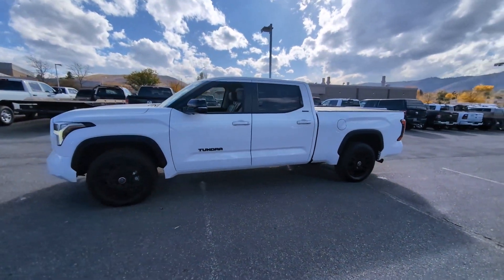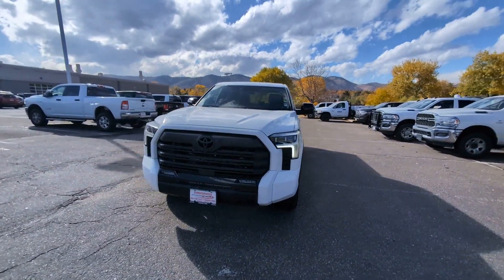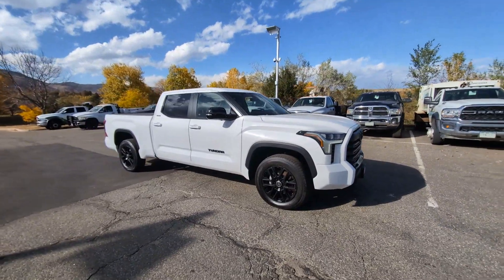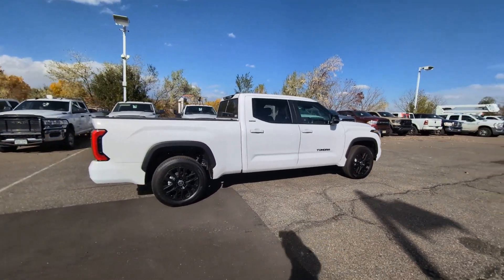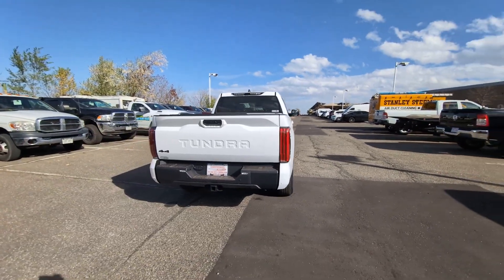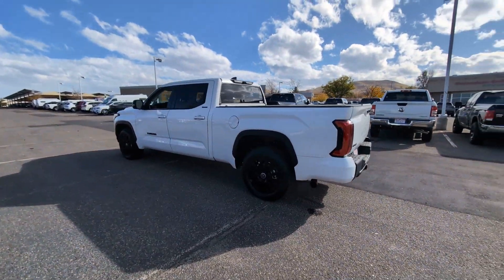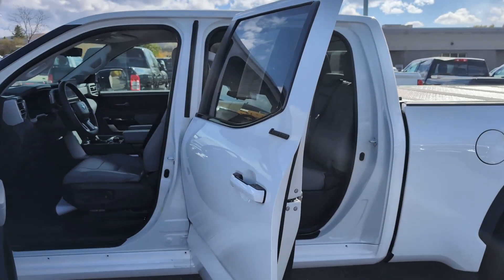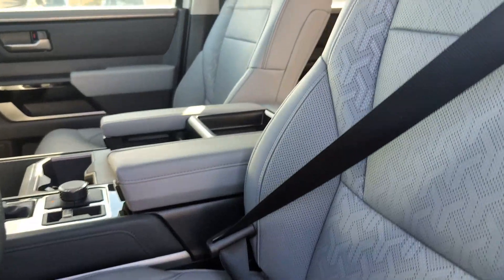2024 Toyota Tundra_4WD CO Golden, Applewood, Denver, Lakewood, Arvada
Pre-Owned 2024 Toyota Tundra_4WD  available at Christophers Dodge Ram located in 16655 West Colfax Ave, Golden, CO, 80401. Servicing the Golden, Applewood, Denver, Lakewood, Arvada area.

Picture yourself in the  2024  TOYOTA Tundra.  Explore this rugged Toyota Tundra, the adventure-loving, full-size pickup with impressive towing and hauling capabilities and a smooth, refined ride.
 These are just some of the great options this vehicle comes with: Intelligent Auto on/off High Beams, Pre-Collision System, Four Wheel Drive, Lane Keeping Assist, Remote Engine Start, Adaptive Cruise Control, Keyless Start, Cooled Front Seat(s), Power Passenger Seat, Premium Sound System. Strength blends beautifully with comfort in this well-appointed Tundra. See for yourself when you take it out for a test drive. Our professional staff looks forward to giving you excellent service!